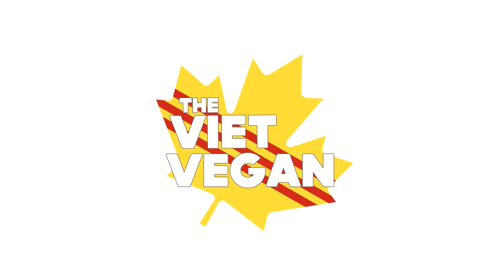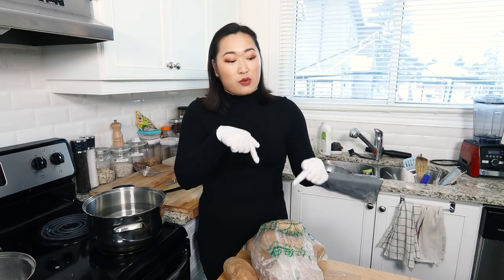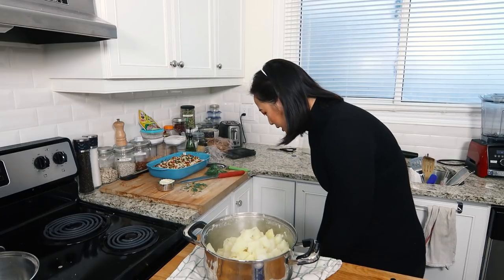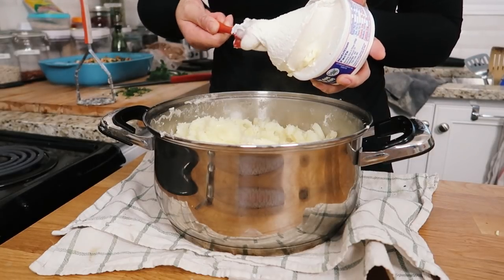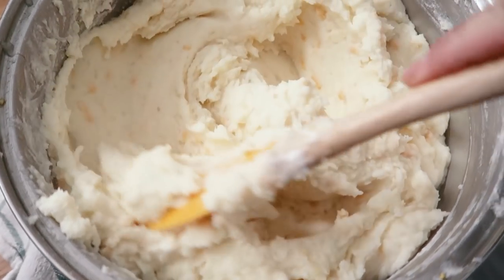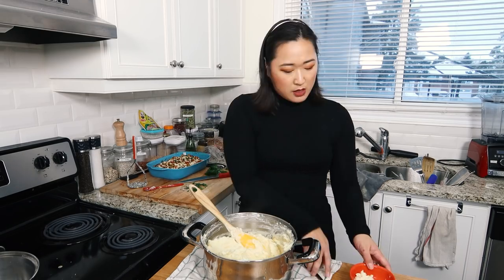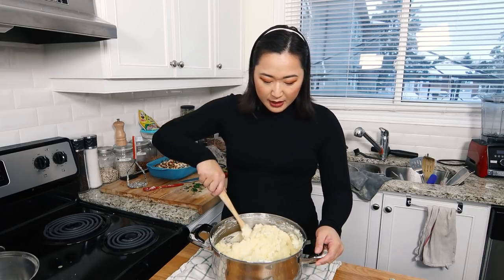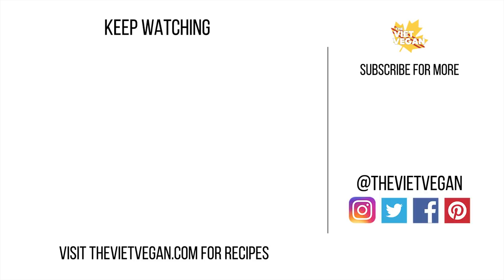THE FLUFFIEST VEGAN MASHED POTATOES YOU'LL EVER MAKE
Okay sorry for the all caps BUT FOR REAL THESE VEGAN MASHED POTATOES ARE LIFE CHANGING. The secret is using the right kind of potatoes and not overworking the mixture! This will forever be my go-to vegan mashed potatoes recipe from now on because they are so dang fluffy, simple and delicious. DANG.

♡ What's up with your skin? - I have eczema, and atopic dermatitis on my hands. I share what I do to help my skin in this video
♡ Is YouTube your full time job? - No, I work part-time in marketing :)
♡ What does your logo mean? Why isn't your logo using the Vietnamese flag? - Actually I use the South Vietnam flag because it represents Viet Kieu (Vietnamese immigrants after the fall of Saigon), my parents were both boat refugees before immigrating to Canada. My logo combines two parts of my identity: Maple leaf because I'm Canadian, and the South Vietnam flag because I'm Vietnamese :)